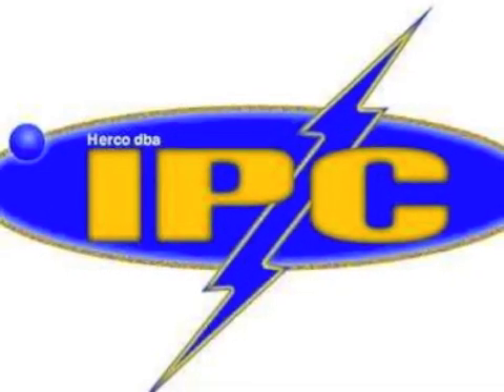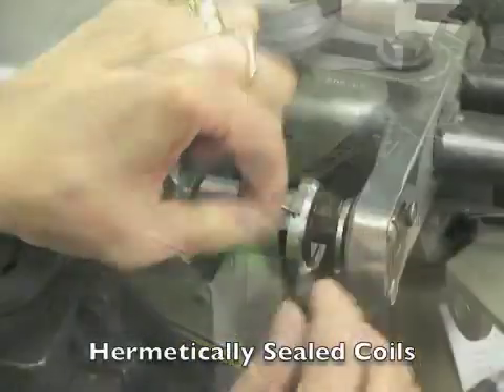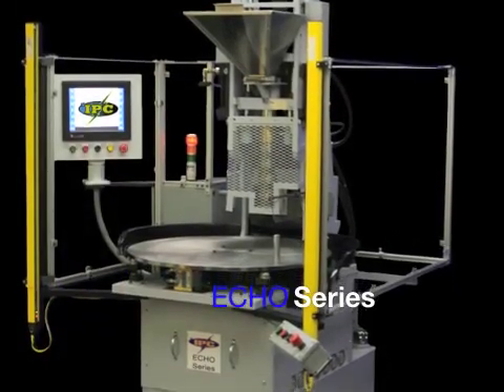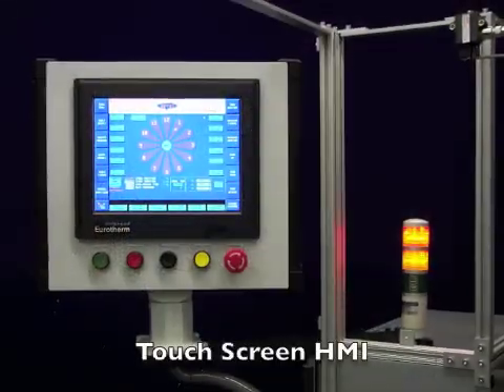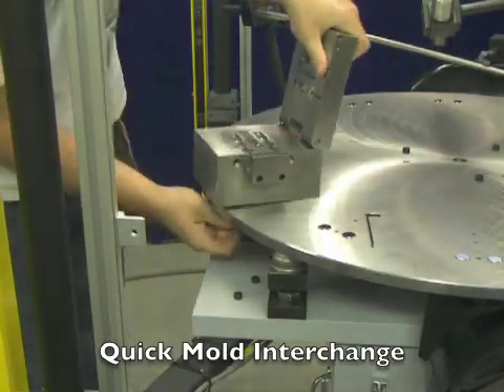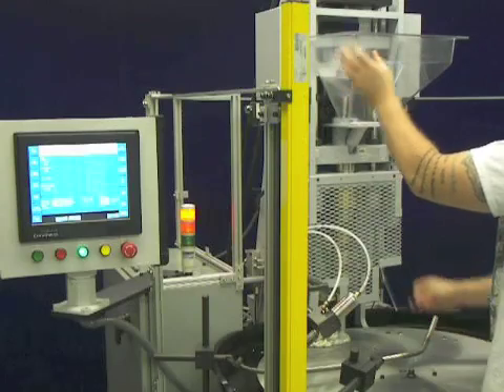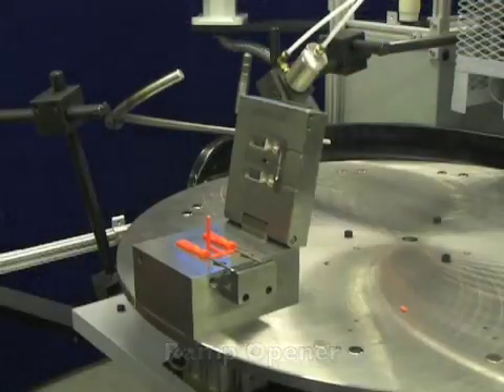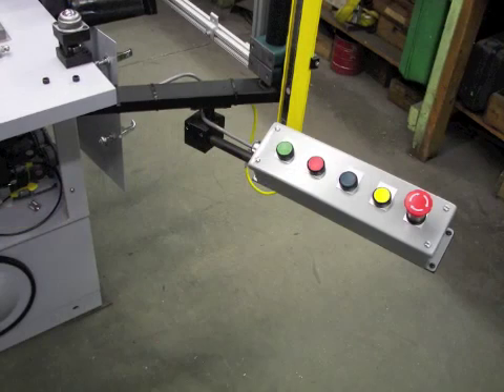ECHO Series Injection Molding Machines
A brief introduction to Illinois Precision Corporation, and our new ECHO series vertical insert injection molding machines.